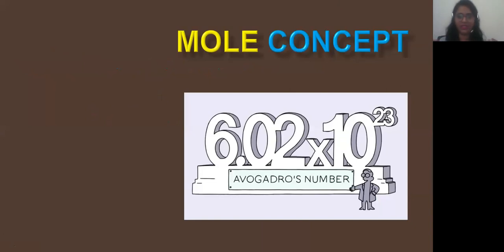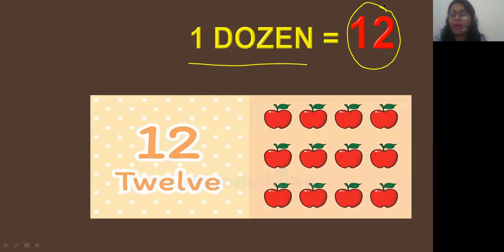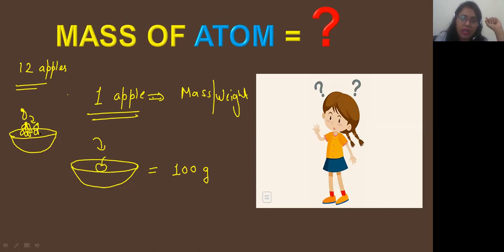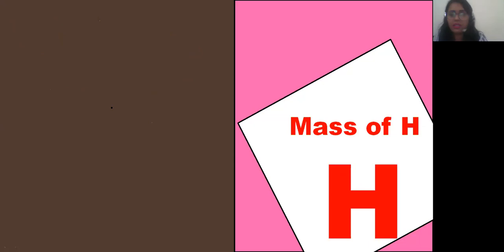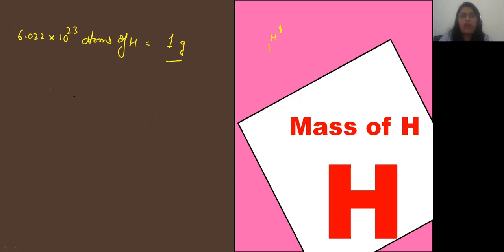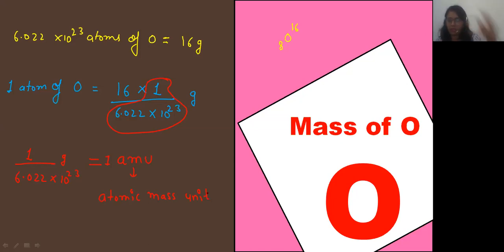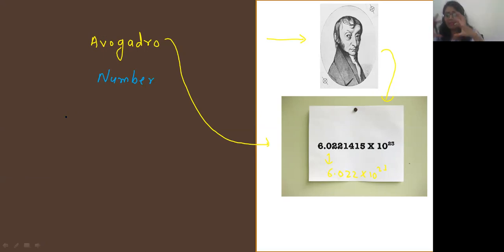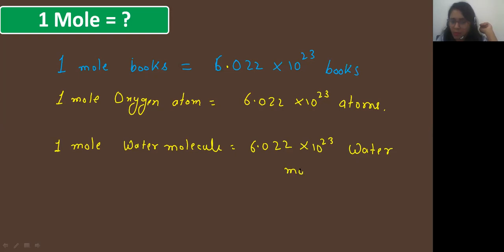mole concept chemistry class 11 demo video part 1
class 11 mole concept